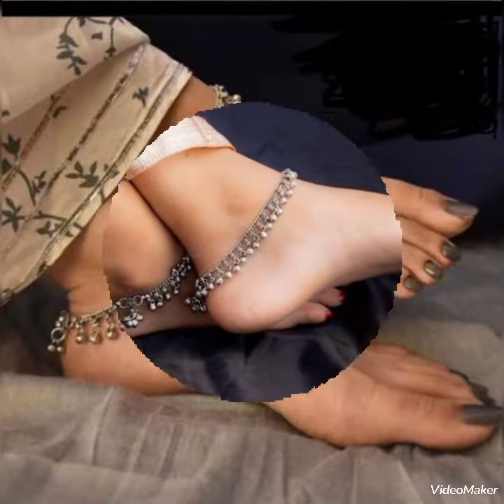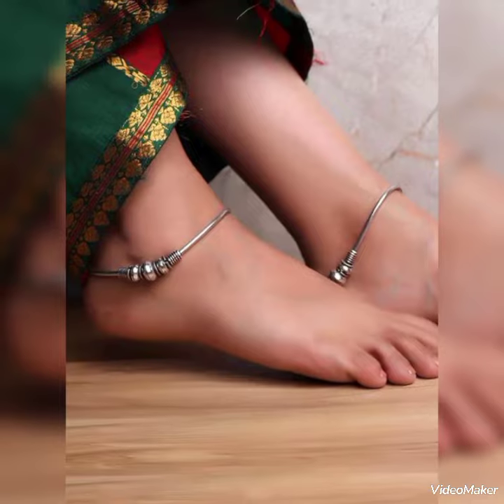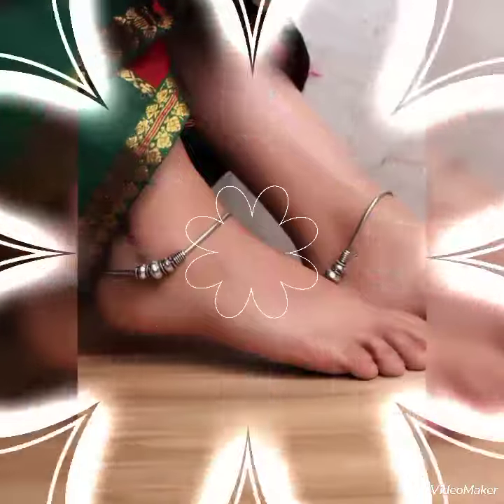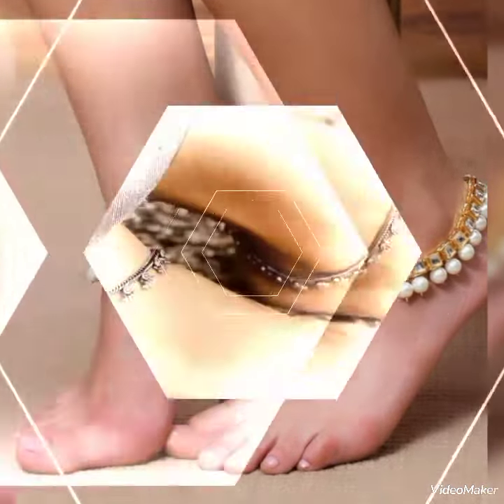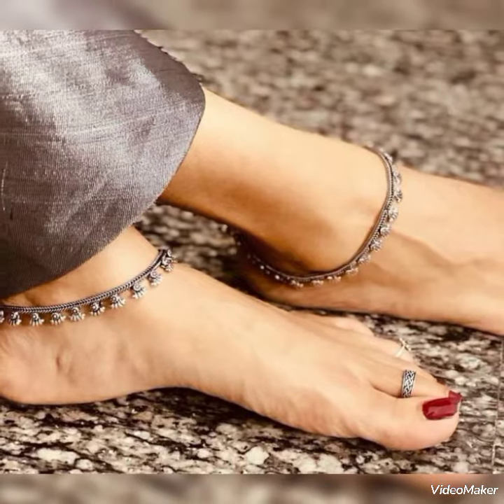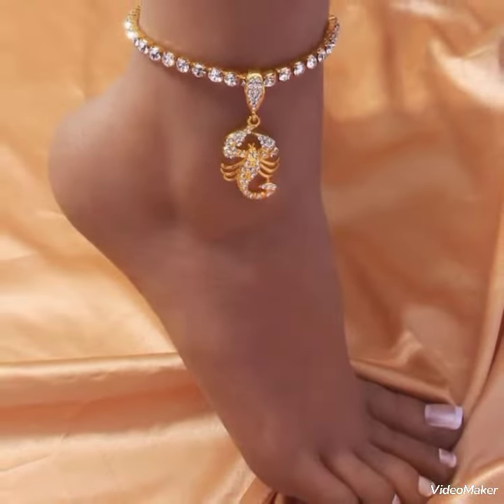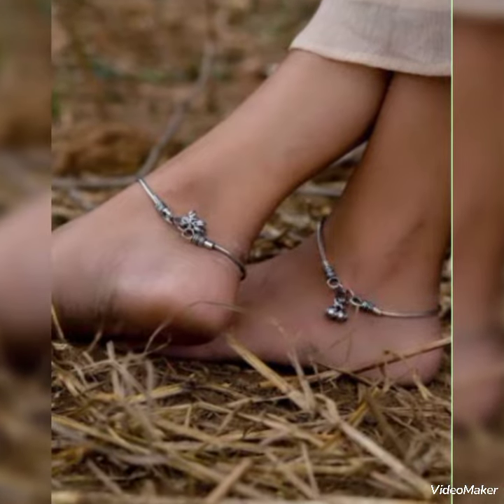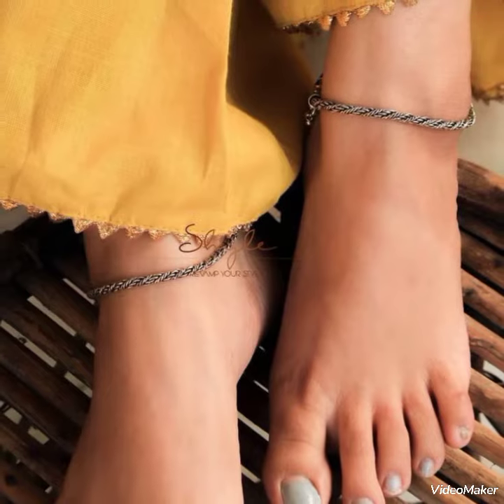Most beautiful collection of ladies anklets.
Hello friends welcome back to another video of High Heels , jewelery and Casual Dresses designs.You are interested about to know High Heels , Casual Dresses & jewelry which gives fabulous look on every wardrobe and acessory of your fashion clothes and so your are here. Someone loves These Red High Heels HighHeels but many.of you like black High Heels and attracted with the out come of such high heels.
This video will enhance your knowledge about High Heels Shoes/footwear, Casual Dresses & jewelry designs.